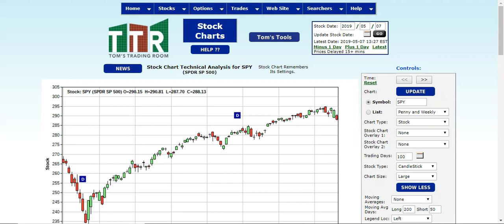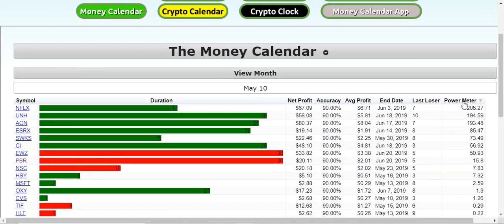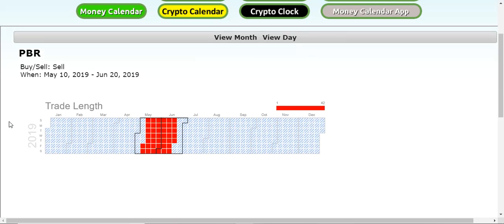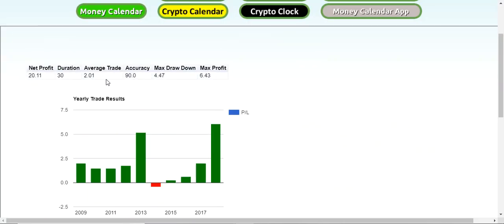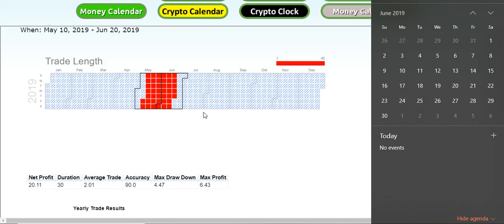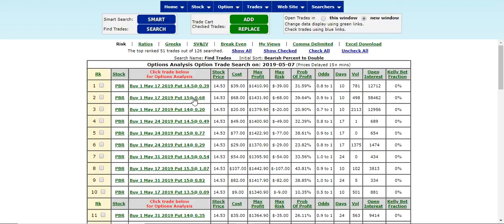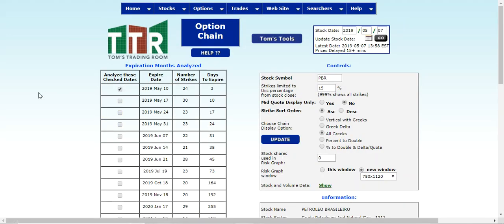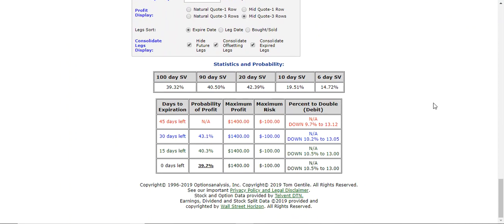Money Calendar Puts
Finding Put Strategies using the Money Calendar, by Jay Harris